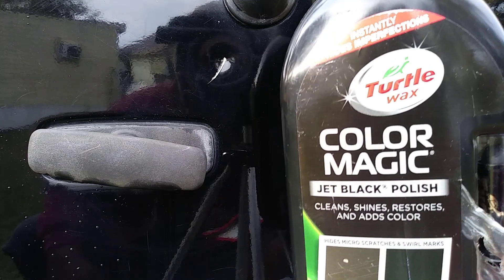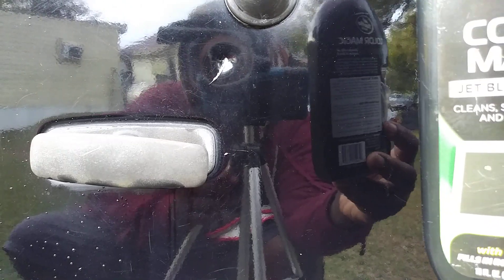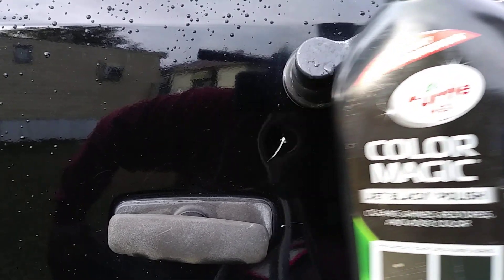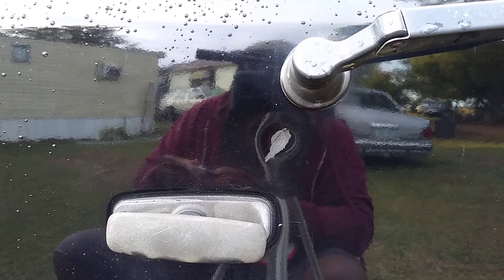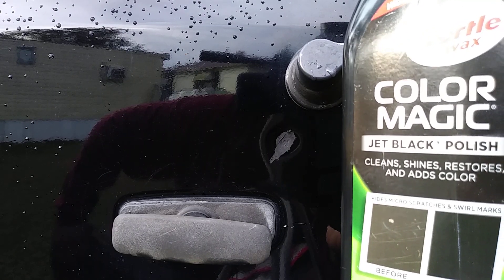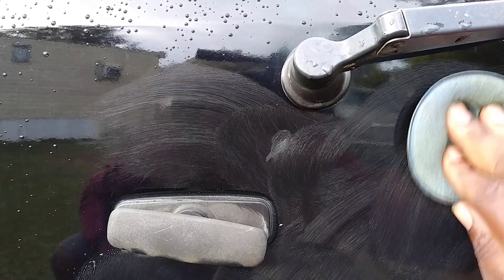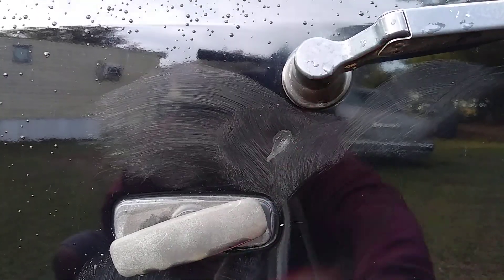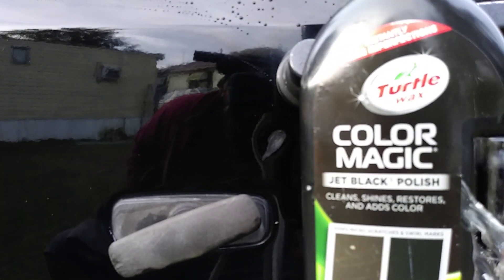Turtle wax black color magic works great for dent in scratches